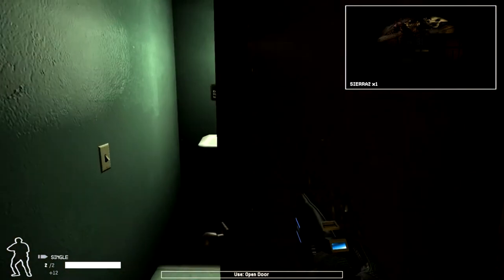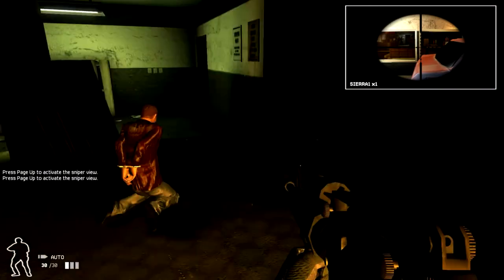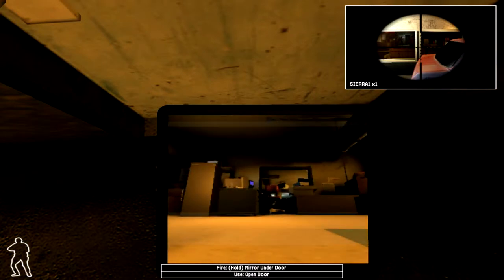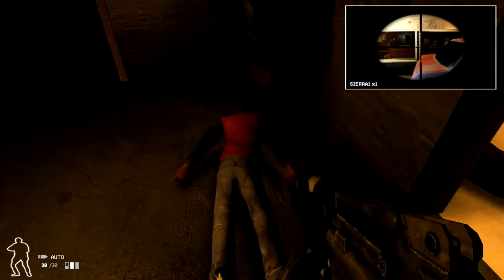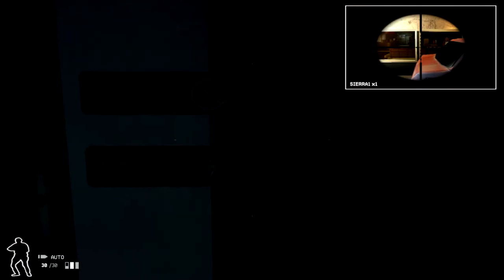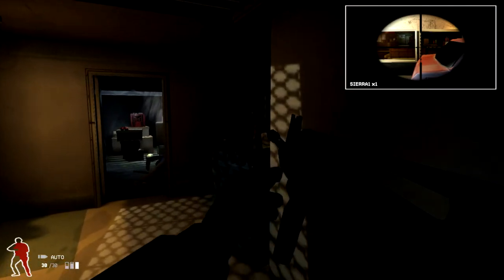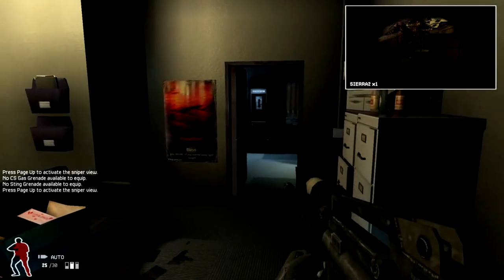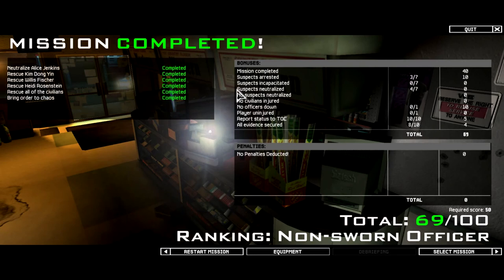Near Death Experience! - Swat 4 - w/ Commander Mittens (Qwik Fuel Convenience Store)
Swat 4 Part 4

Who sends in this many people to rob a convenience story? Imeanr'ly